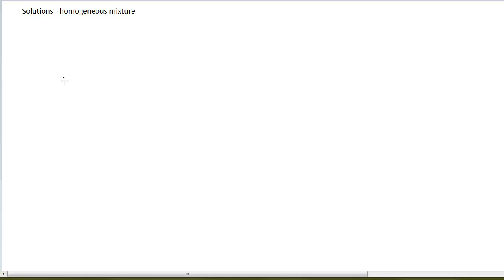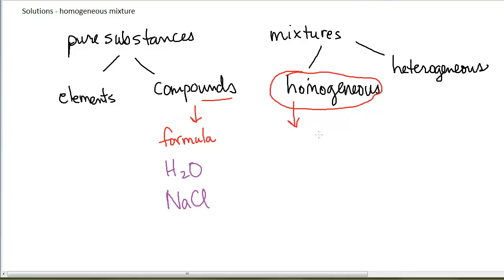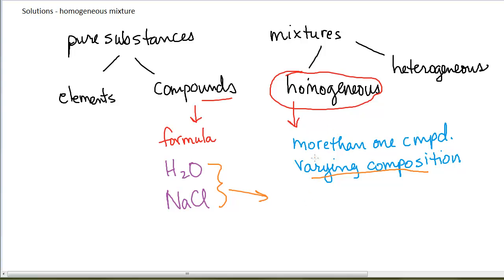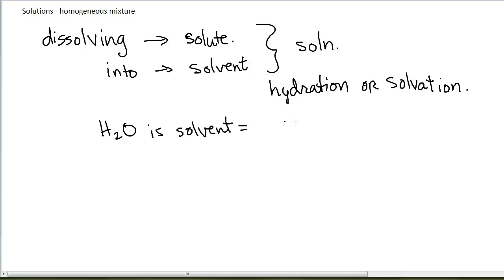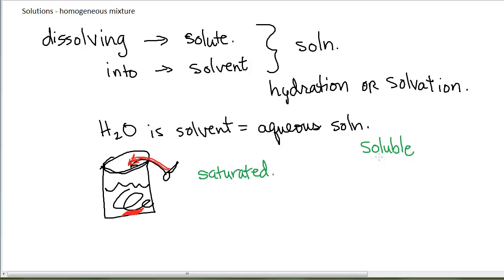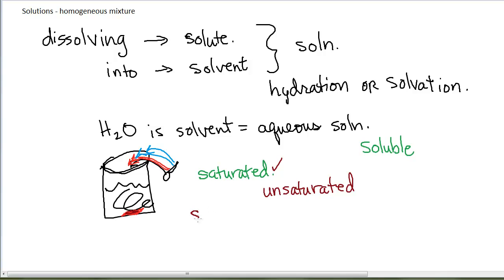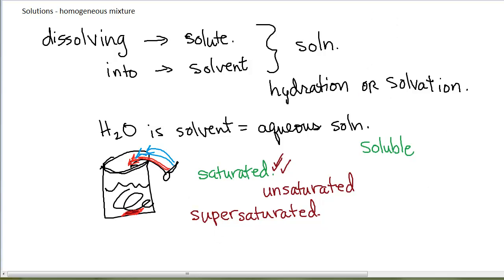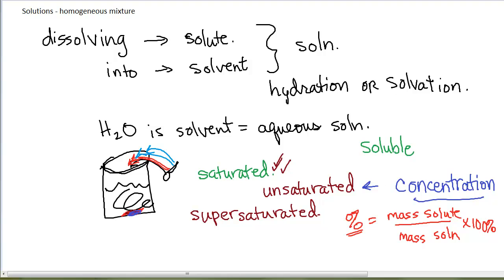Solutions Intro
An introduction to solutions; vocabulary.
solute
solvent
soluble
solvation
saturated
unsaturated
supersaturated